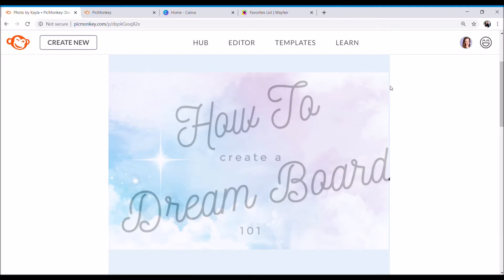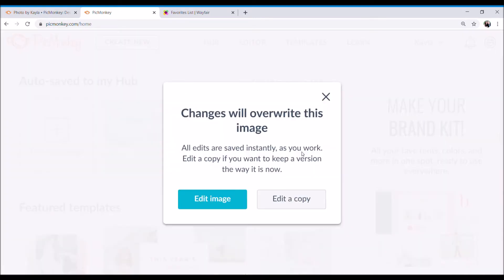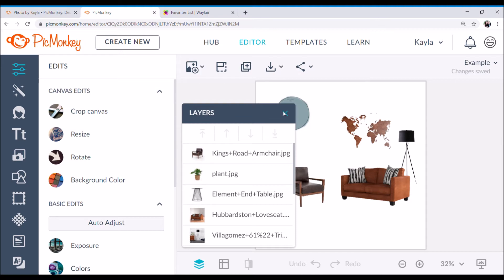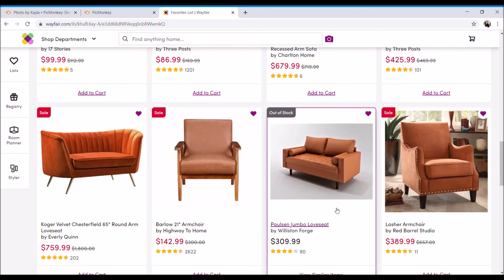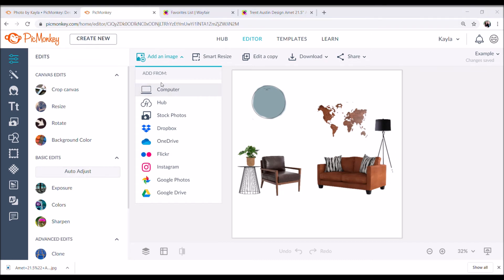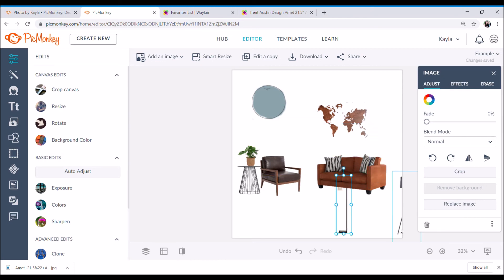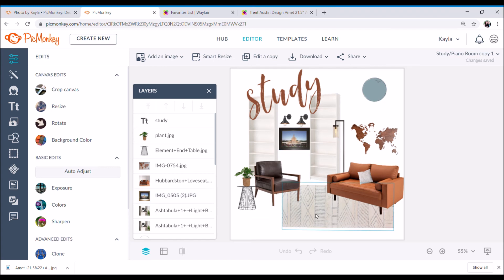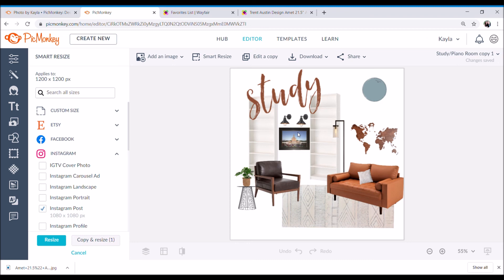How to Create a Dream Board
Learn how to create a home dream board for your perfect room in this easy 7 minute tutorial!